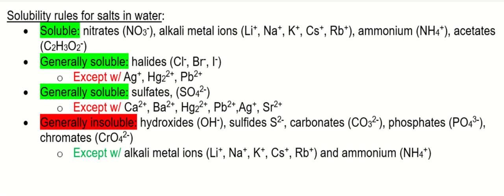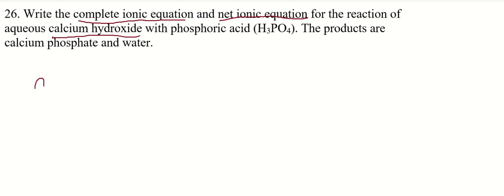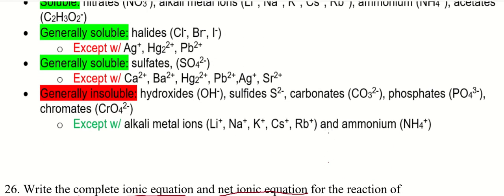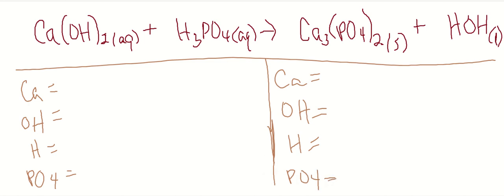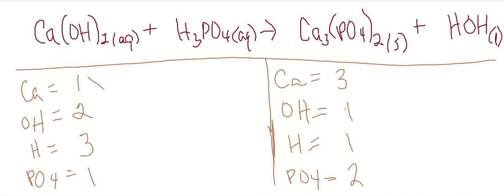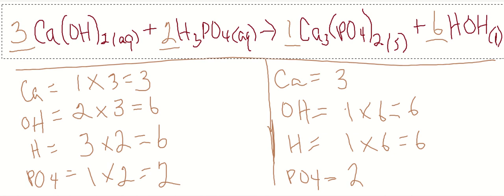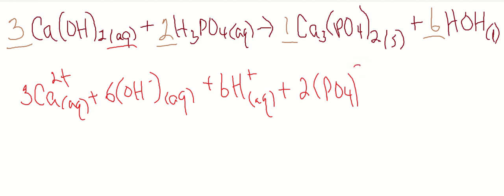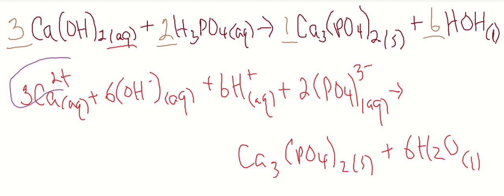#26 - Net Ionic Equations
Chapter 11, Problem 26:
Write the complete ionic equation and net ionic equation for the reaction of aqueous calcium hydroxide with phosphoric acid (H₃PO₄). The products are calcium phosphate and water.